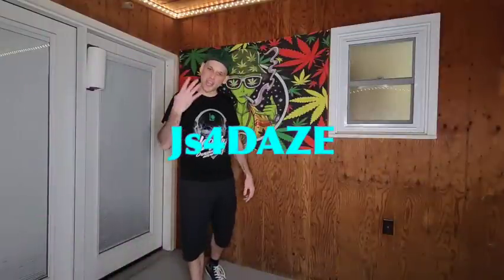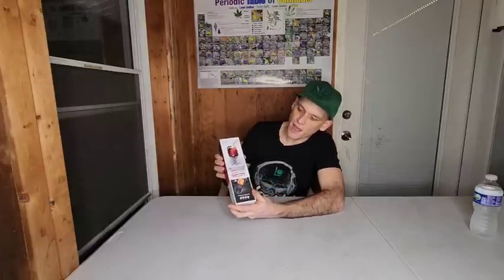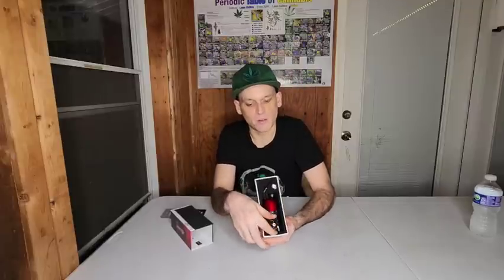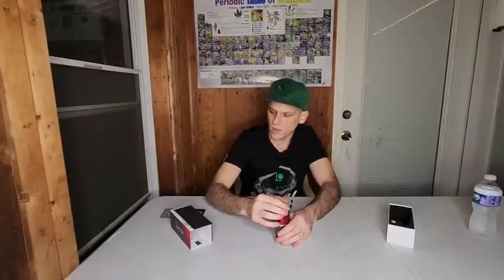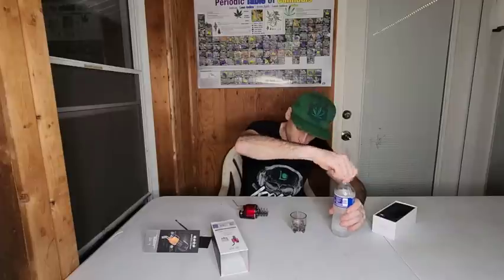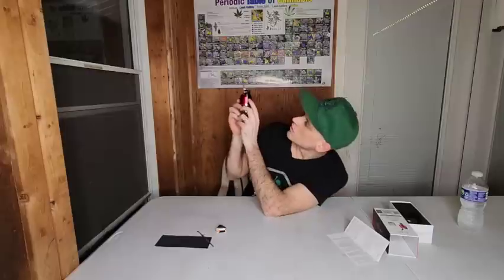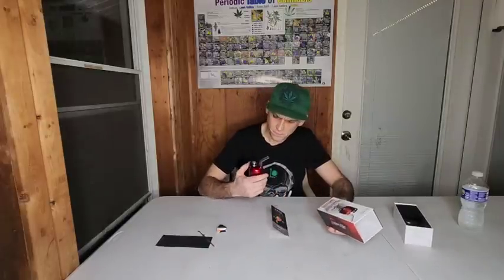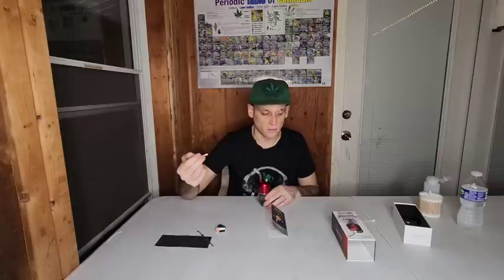PRODUCT REVIEW! LOOKAH DRAGON EGG!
Im very excited to bring u guys my first product review by one of my favorite brands, Lookah! In this episode ill unbox the Dragon Egg and test it thoroughly so i can give u my honest review!